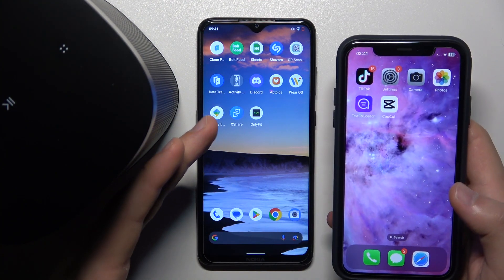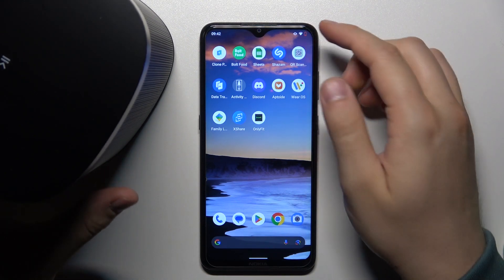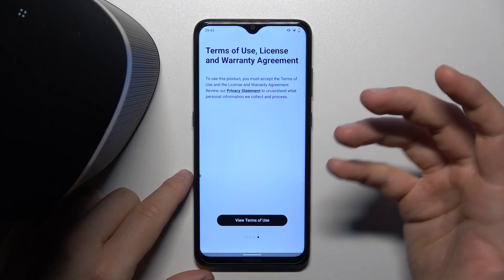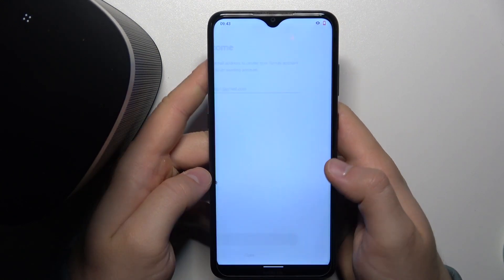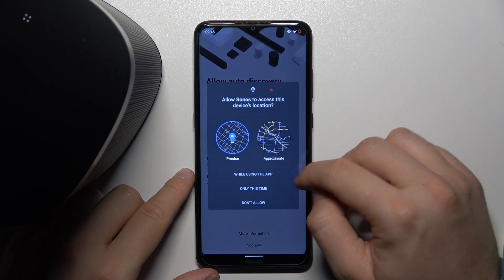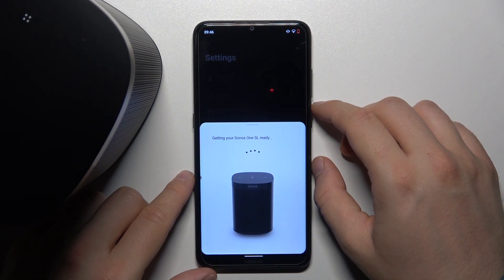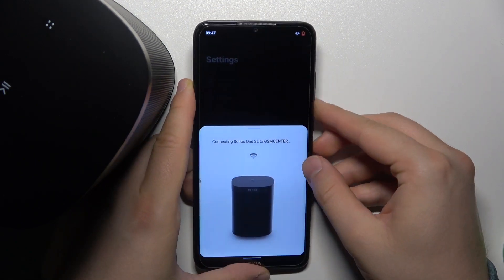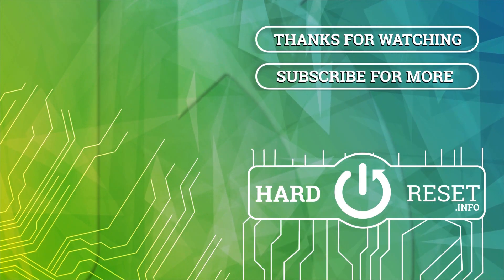How to Connect SONOS One SL to Android Phone – Pair / Set Up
Hi there! Have you ever been wondering how you can connect SONOS One SL with your Android Phone? In today's video we're going to show you how you can connect SONOS One SL to your Android Smartphone just in a couple of simple steps. This video might be useful in case if you've been thinking about buying yourself a new SONOS One SL, but have absolutely no idea how you can connect it to your Android. So if you wish to learn how you can connect your SONOS One SL to Android Smartphone, all you need to do is just watch this short video to the end, follow the instructions provided by our specialist and try to perform this operation yourself on your SONOS One SL.

How to pair SONOS One SL with Android phone? How to pair SONOS One SL? How to connect SONOS One SL with Android smartphone? How to get SONOS One SL connect-ed with Android phone?